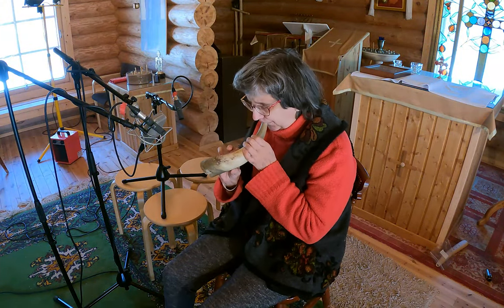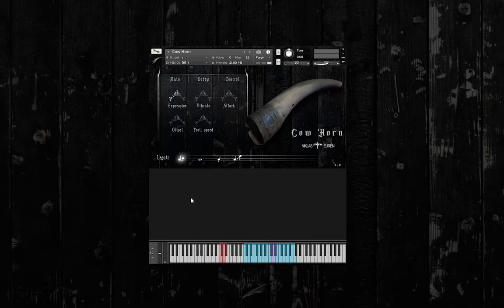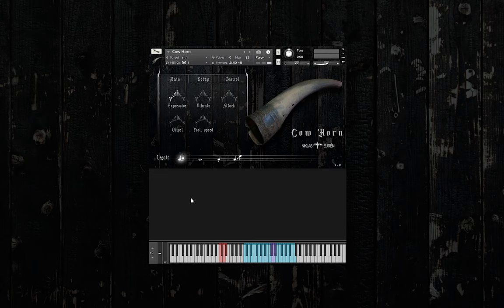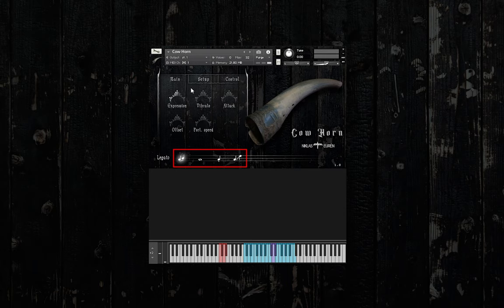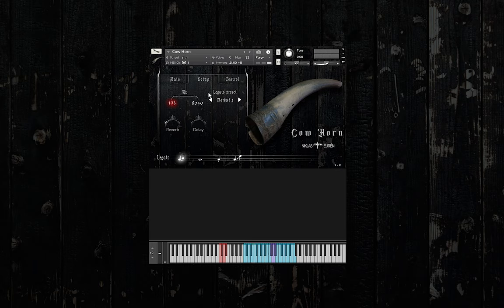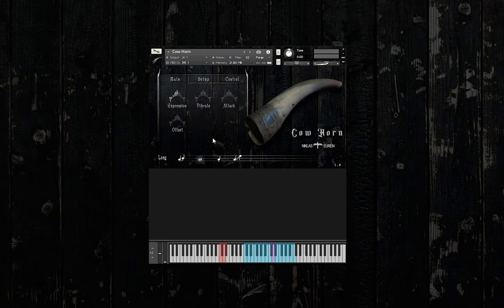Cow Horn Virtual Instrument - Walkthrough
Cow Horn is a traditional Finnish musical instrument constructed from the horn of cattle. In Finnish language it has many names, including sarvi, paimensarvi, lehmänsarvi, and sarvitrumpetti. Similar Nordic instruments include the Swedish kohorn and the Norwegian kuhorn.